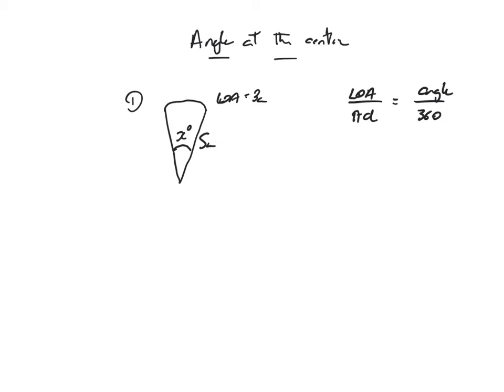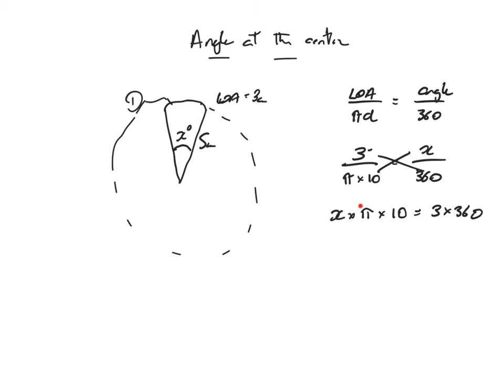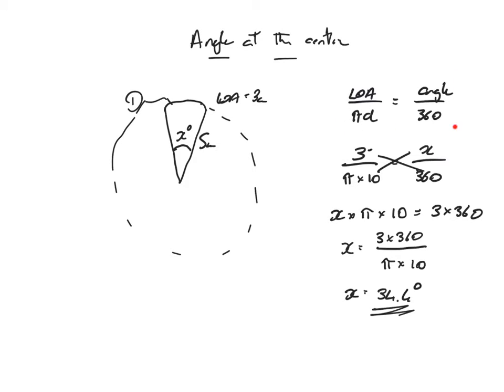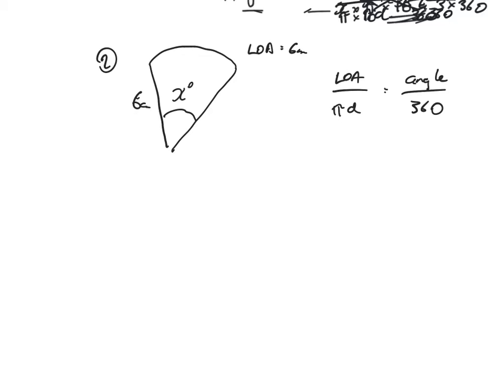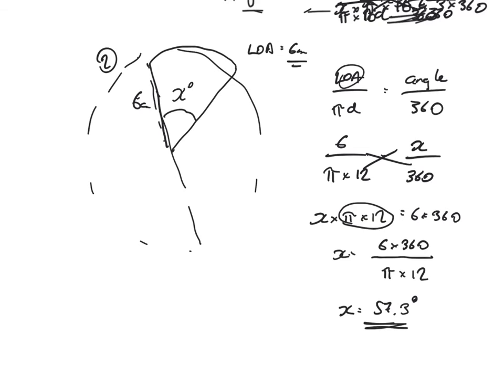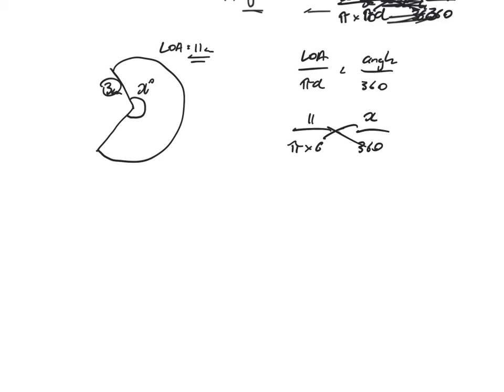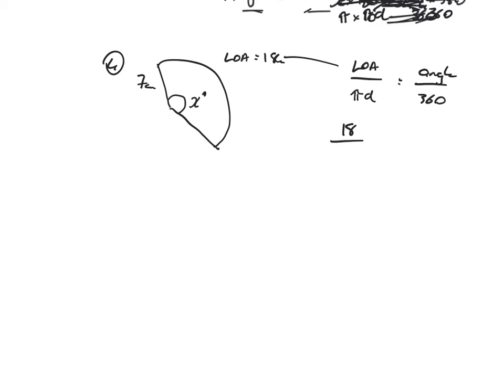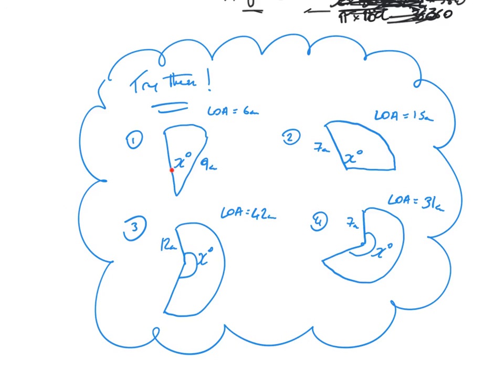N5 angle at centre part 2